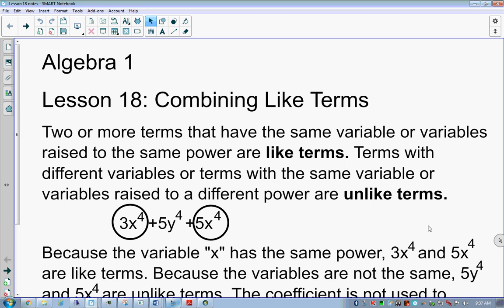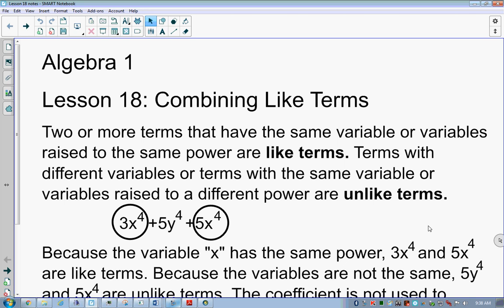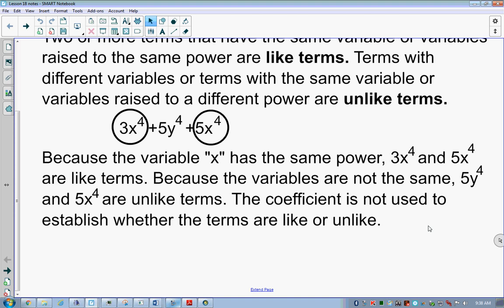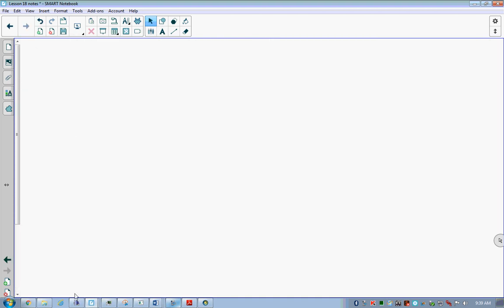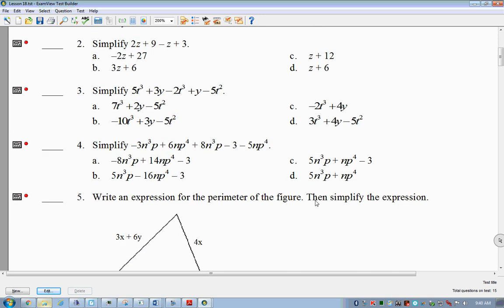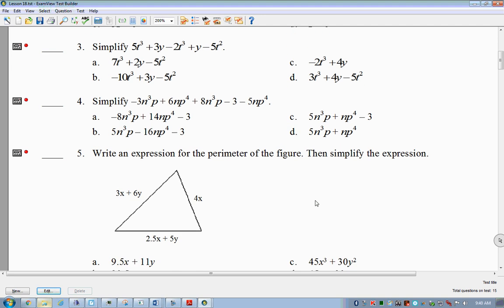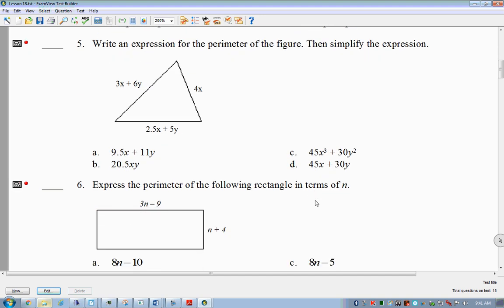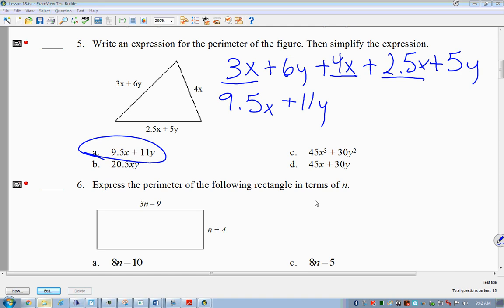Algebra 1 Lesson 18 combining like terms